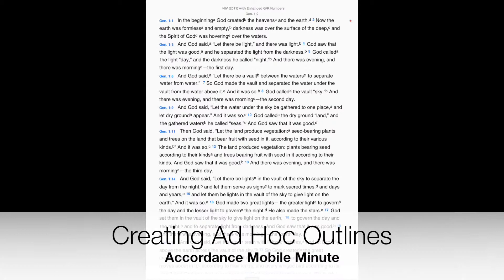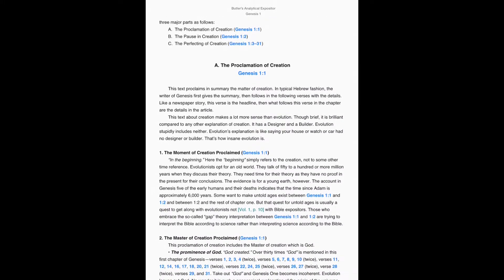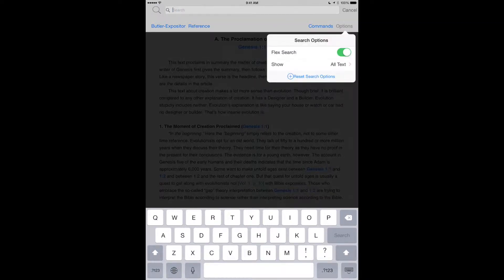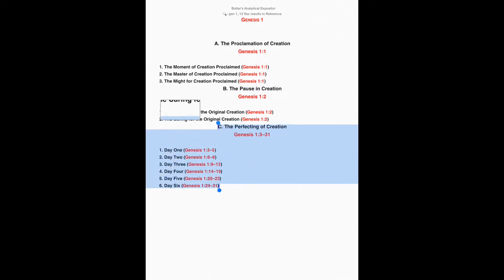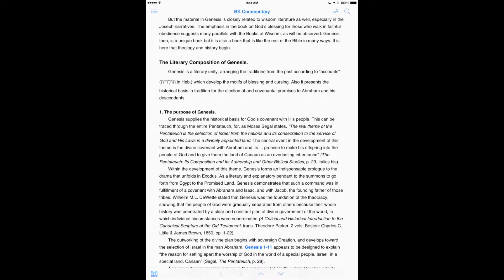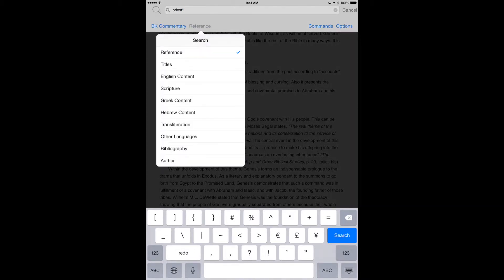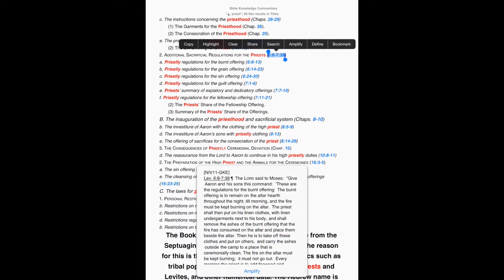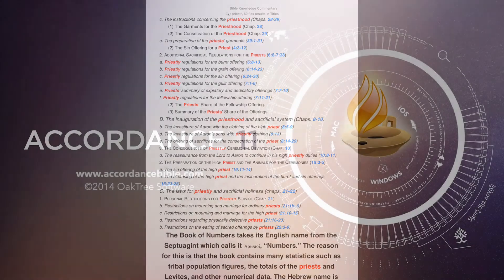Creating Ad Hoc Outlines in Accordance Mobile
Learn how to easily create on-the-fly outlines in Accordance Mobile.

Since the iPad in this video is in portrait mode, we recommend fullscreen viewing.